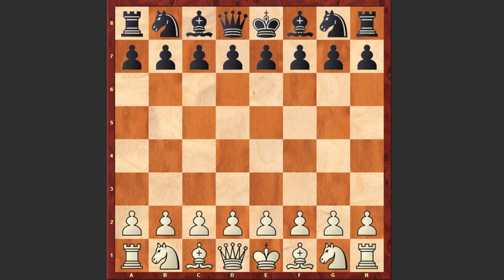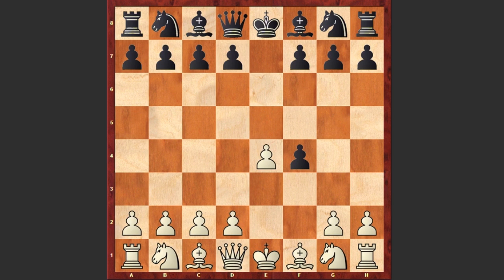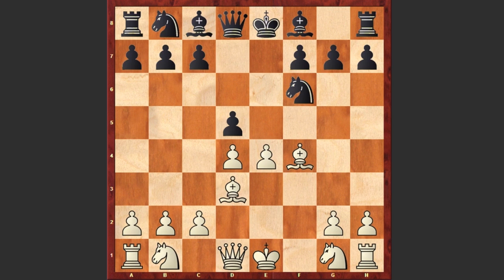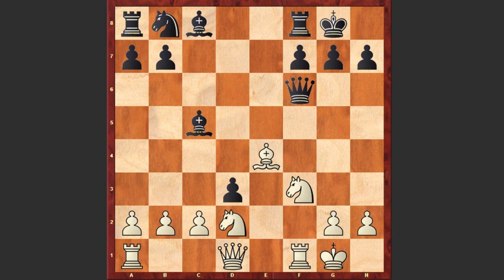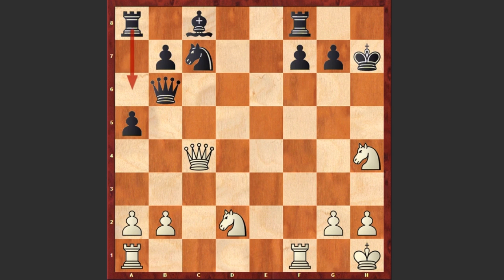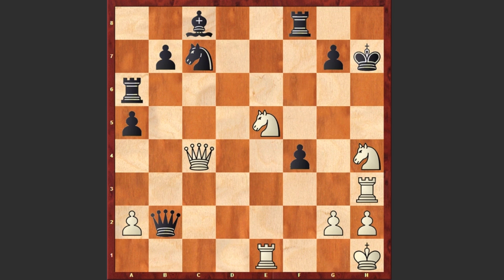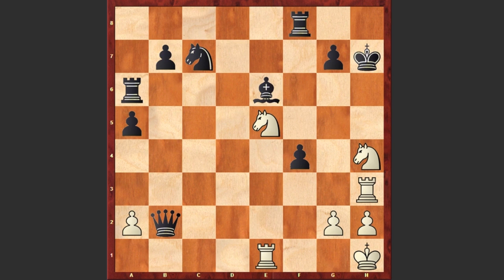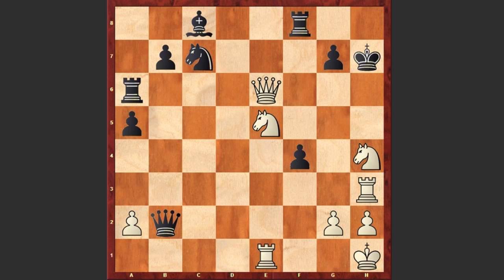An Out Of This World Move By "The Puzzle King" Sam Loyd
A powerful Queen sacrifice made by the ""Puzzle King" Sam Loyd is having a blockading effect and allows White to announce checkmate in the shortest possible way!
Sam Loyd vs Charles Caldwell Moore
Casual (1853)
King's Gambit: Accepted. Polerio Gambit (C33)
1. e4 e5 2. f4 ef4 3. d4 d5 4. Bd3 Nf6 5. Bf4 c5 6. Bg5 de4 7. Be4 cd4 8. Bf6 Qf6 9. Nf3 Bc5 10. O-O O-O 11. Nbd2 d3 12. Kh1 dc2 13. Bh7 Kh7 14. Qc2 Qg6 15. Qc5 Na6 16. Qb5 Nc7 17. Qc4 Qb6 18. Nh4 a5 19. Ndf3 Ra6 20. Ne5 f6 21. Rf3 Qb2 22. Re1 f5 23. Rh3 f4 24. Qe6
1-0